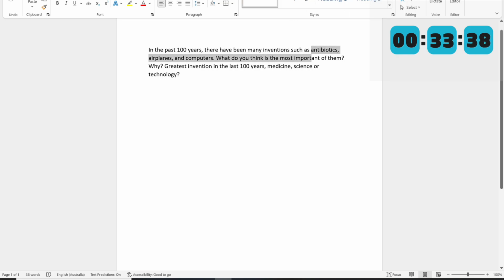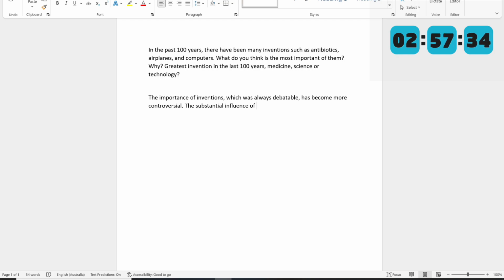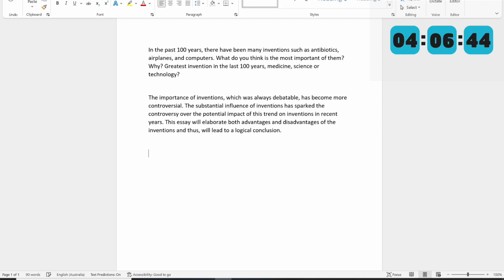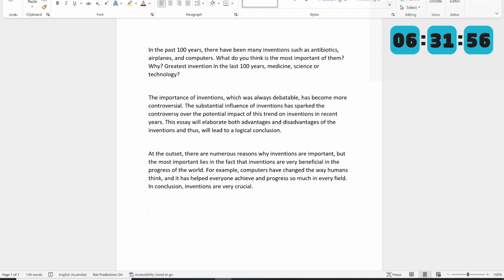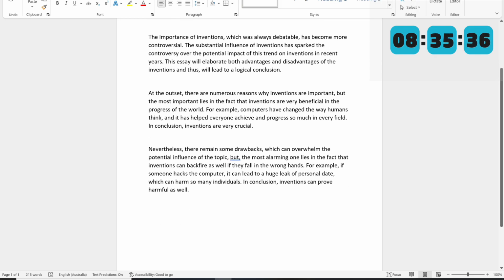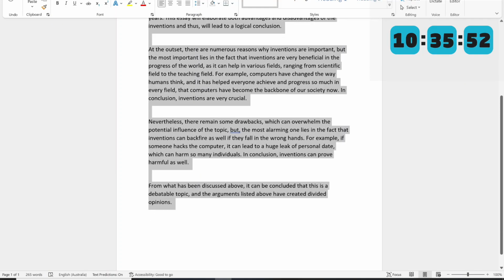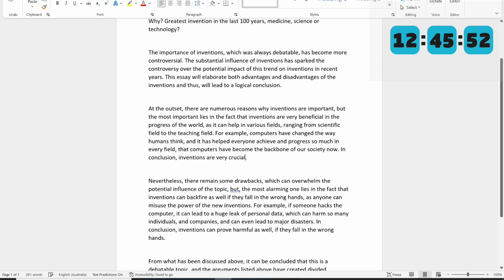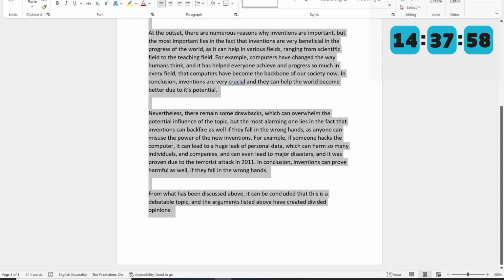PTE Essay Writing | Exam Essay Perfect 90 Live Demonstation | Ideas, Planning, Typing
In this video, we have demonstrated essay writing with how to plan, generate ideas, and type the essay within 20 minutes and get a full score in the exam. If you are struggling with the essay, this video is a must watch.

Also, message us on Instagram or Facebook to get the Latest Prediction file for either NAATI Hindi, NAATI Gujarati, or NAATI Punjabi, which has the collection of most repeated Exam dialogues, as they have a high repeat rate in the real exam, and we keep updating the file whenever new dialogues get repeated.